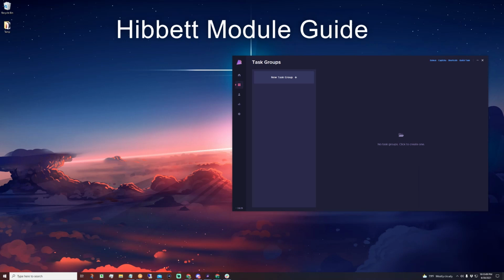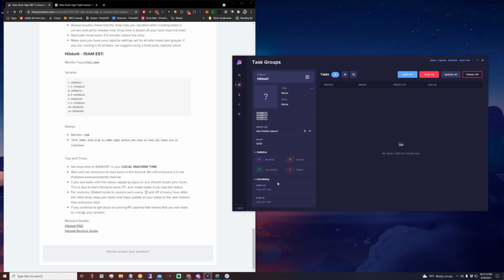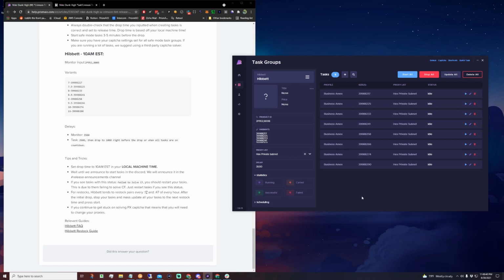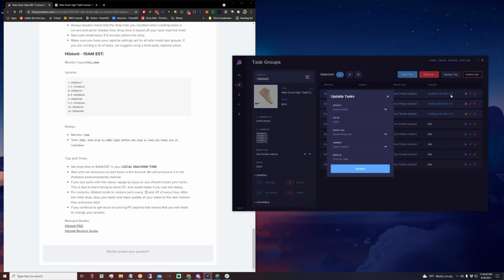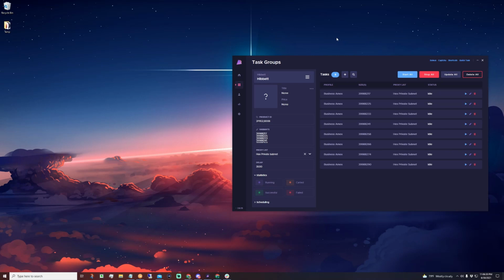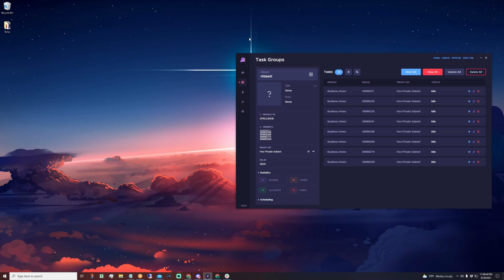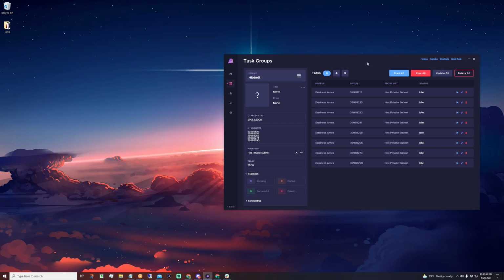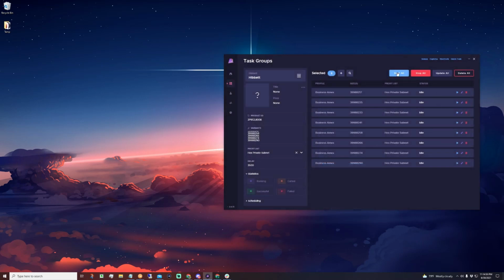PrismAIO Hibbett Module Guide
Here is the Hibbett Module Guide for PrismAIO

00:24 How to create Hibbett tasks
05:59 FAQ
15:18 How to set up for Hibbett Restocks